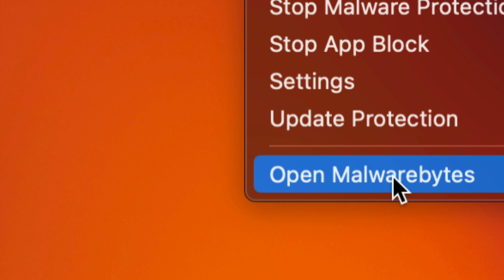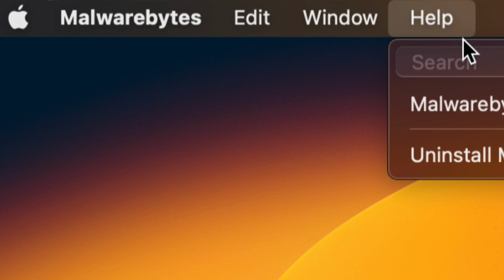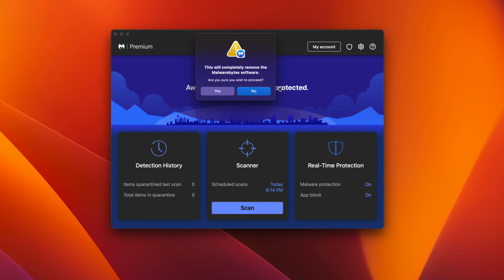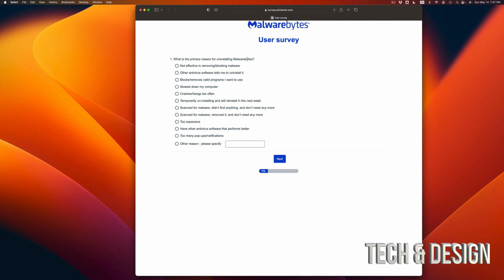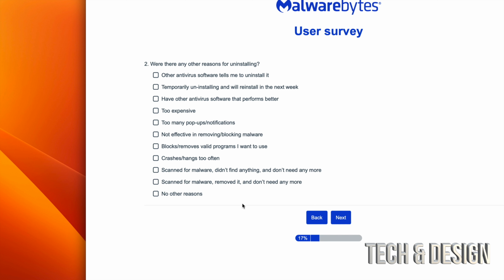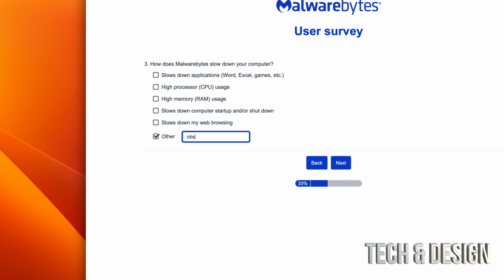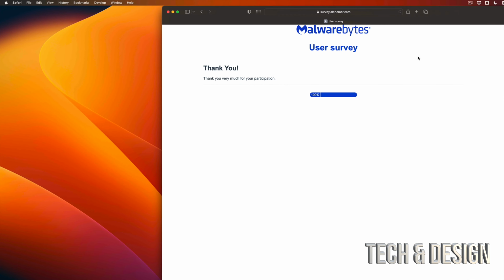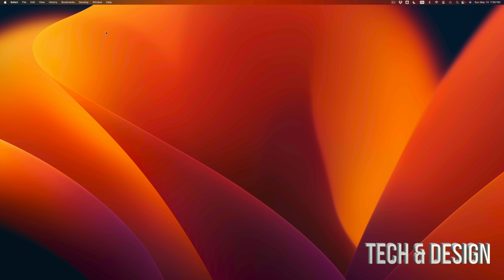How do I completely remove Malwarebytes? Mac Pro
Mac apple tutorial